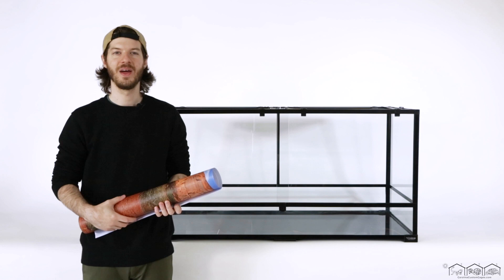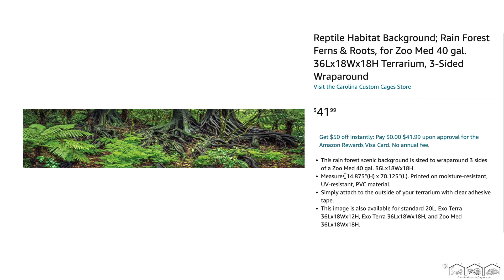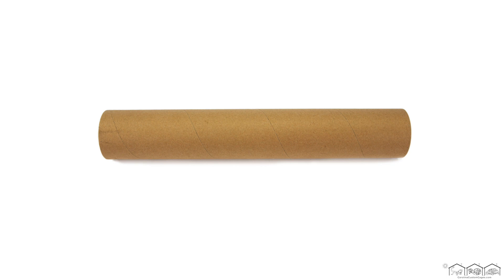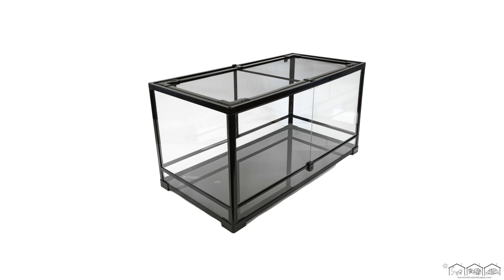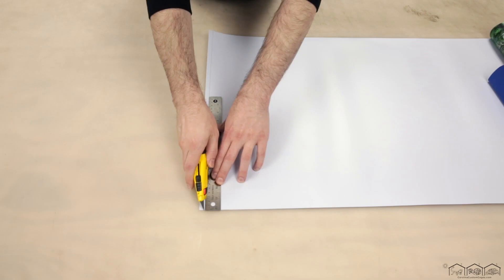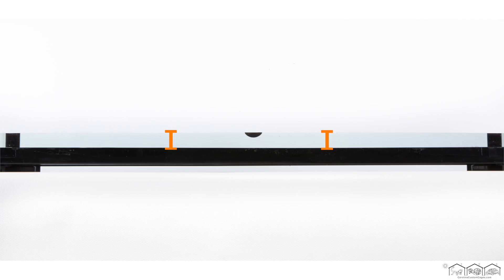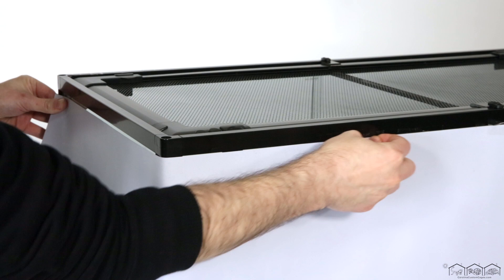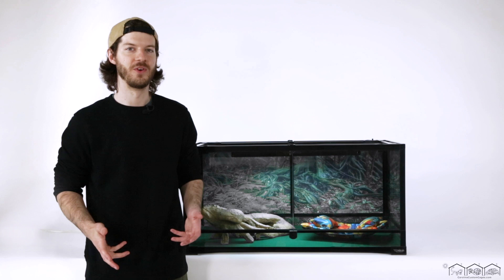Background Installation Tutorial - Carolina Custom Cages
This instructional video covers the installation of a Carolina Custom Cages' Background onto our Carolina Custom Cages Terrarium

To Purchase Bearded Dragons visit us on Facebook:
CarolinaDesignerDragons.com
Carolina Designer Dragons